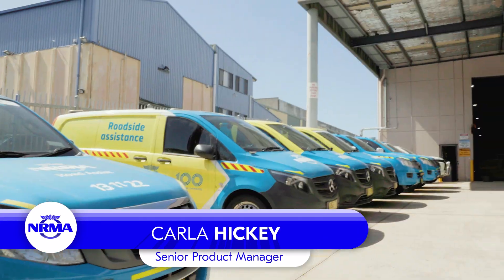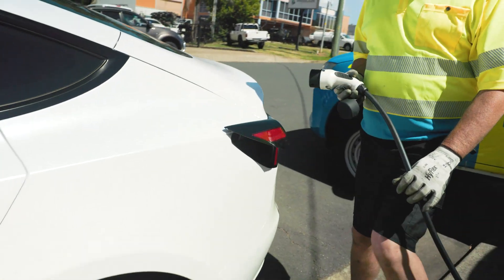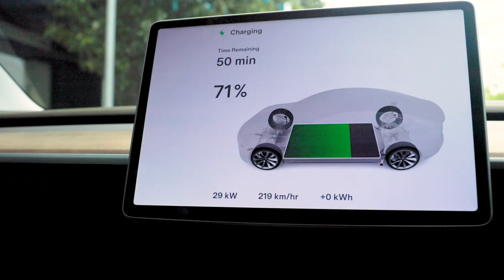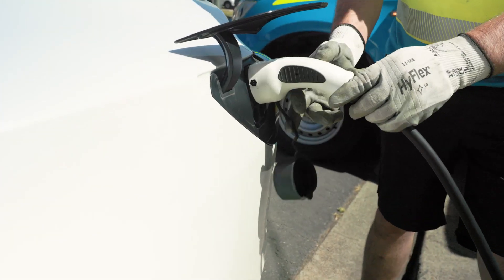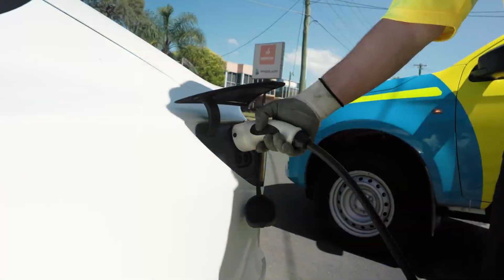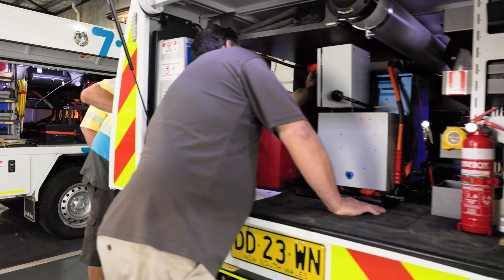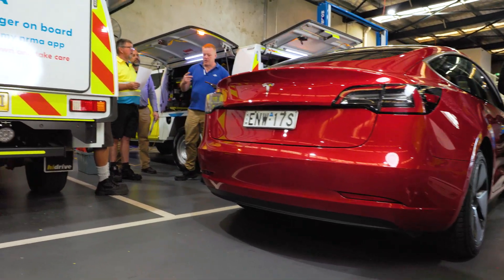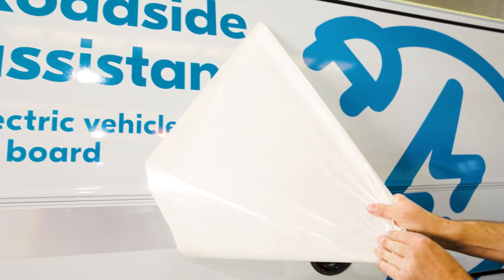The Future of NRMA Mobile EV Charging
Recently NRMA rolled out two patrol vans with mobile EV chargers.

This is a short video that explains the story behind this new service and its future potential.

NRMA EV Members who run out of charge will have another option than waiting for a tow truck.

Not only will this mean we can get the Member moving faster, but this service will help to break down the range anxiety barrier and more people will consider making the transition to an electric vehicle.